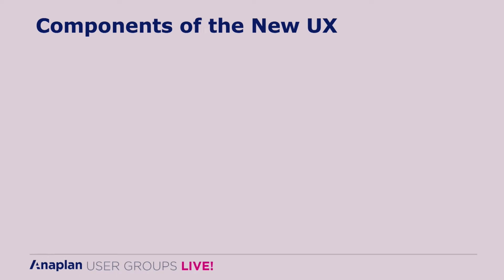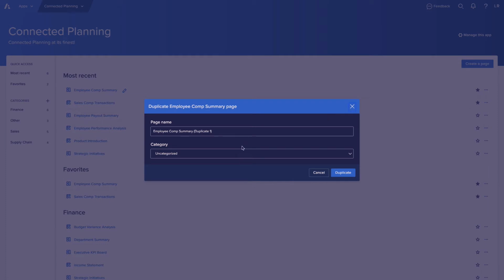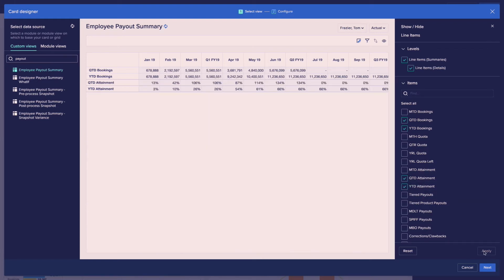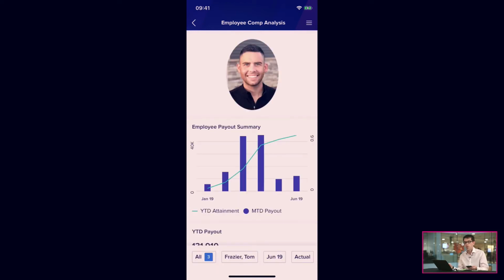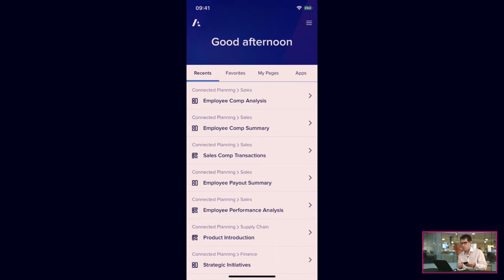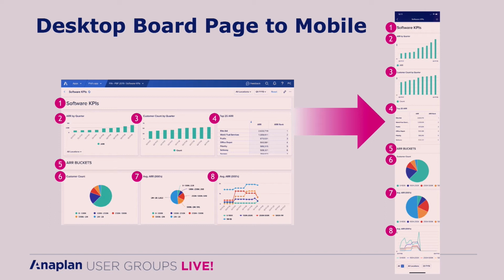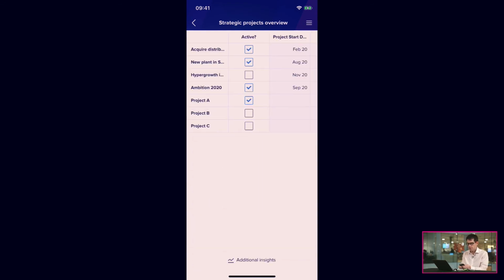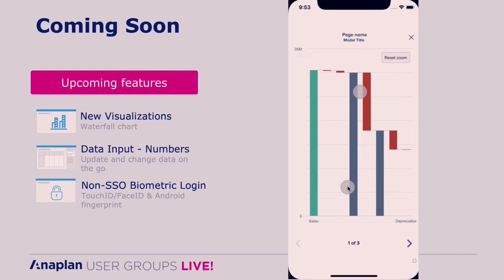New UX & Mobile w/ Leigh Romeo - User Groups Live!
This event was live streamed from London, England on November 14, 2019.

Leigh Romeo, Product Manager

Download Anaplan in the Apple App Store or Google Play
Log in to the Anaplan app to view your New UX apps and pages
Create a page in the New UX web and view on a mobile device